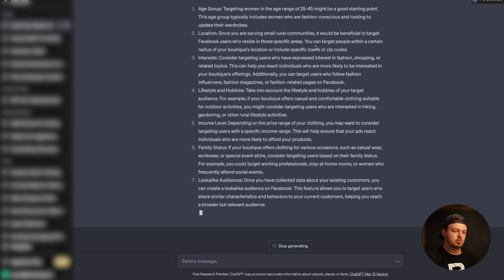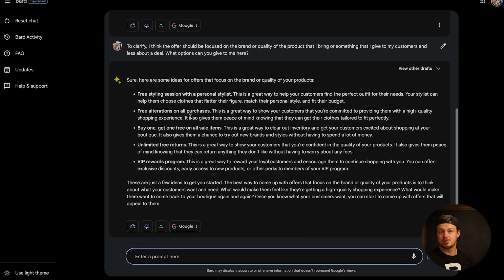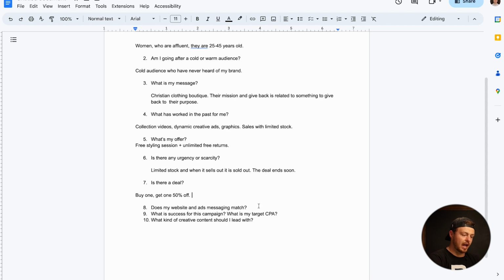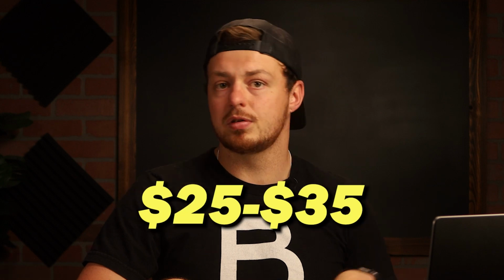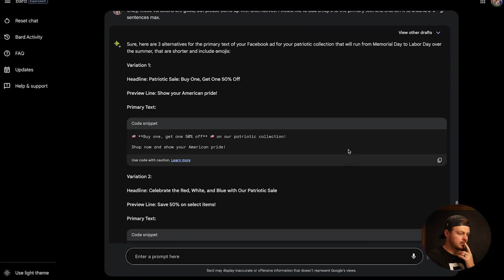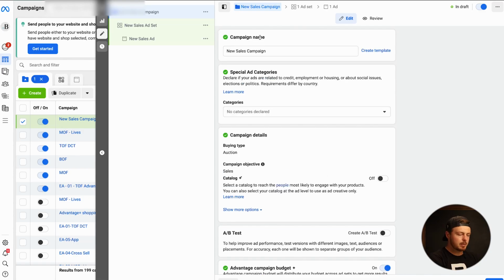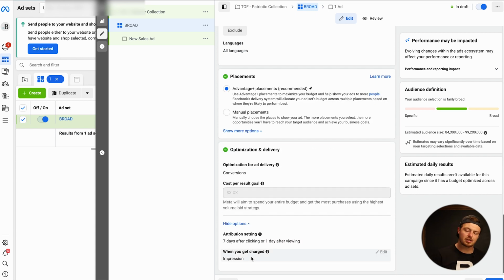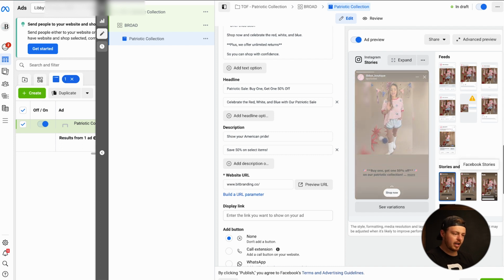Building a Clothing Store Facebook Ad From Scratch [Step by Step]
In this video, you will learn the step-by-step process of building a Facebook ad for a clothing store from scratch. As always, drop any questions down below.
00:00 Introduction
00:14 Stay Out Of Ads Manager
00:49 Who is my audience?
04:03 What is my message here?
05:02 Advertising Works
06:49 What would actually make me make a purchase?
11:09 What your Target Cost Per Acquisition
13:54 Using Google BARD to write your ad copy.